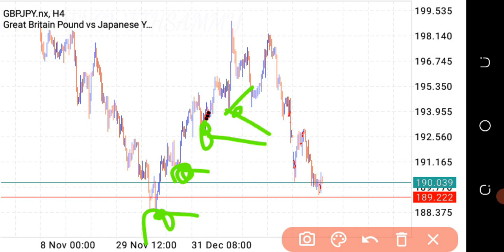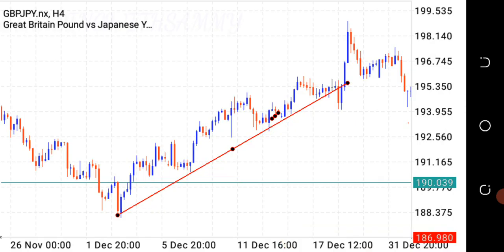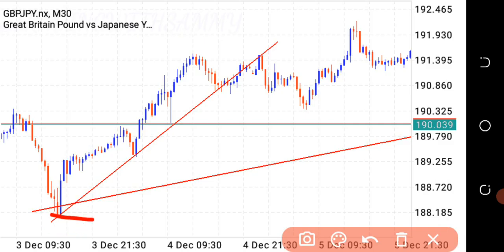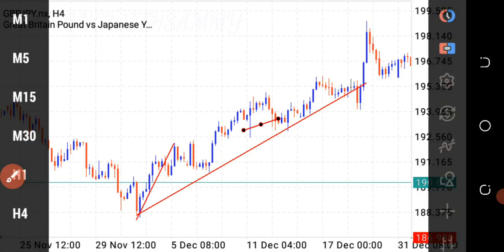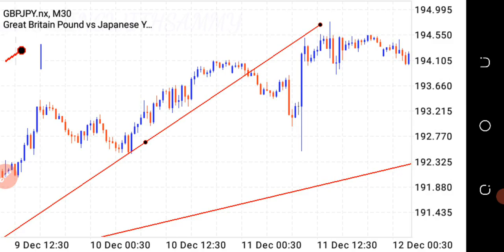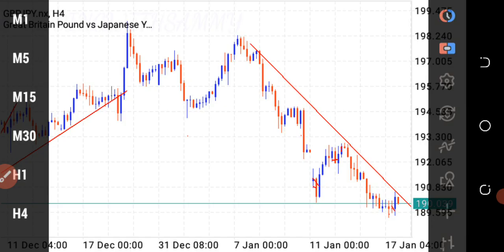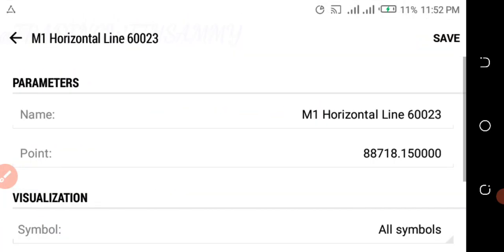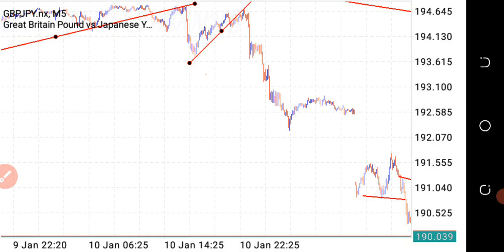How to Draw Trendline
Trendline is an indicator that gives traders and idear of what the market is doing.

To trade with the trend we need an indicator to better predict price movement.